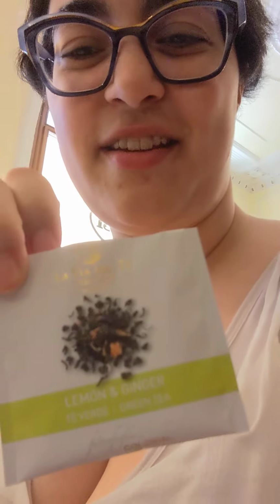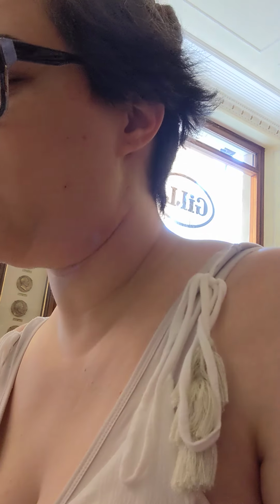la via del te lemon and ginger green tea